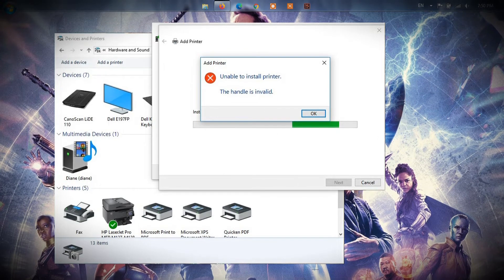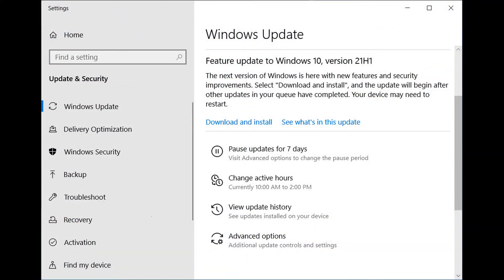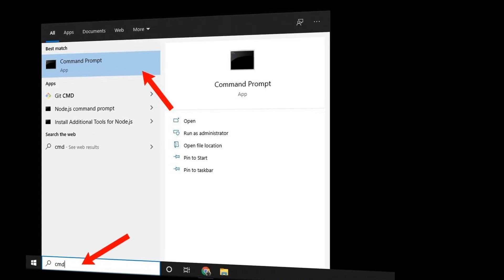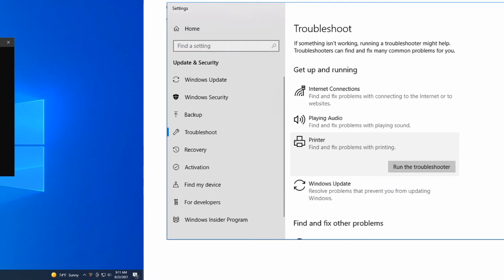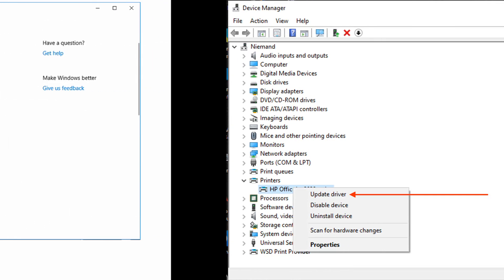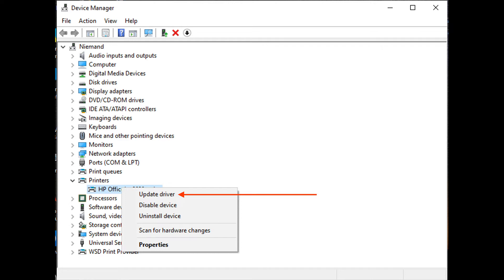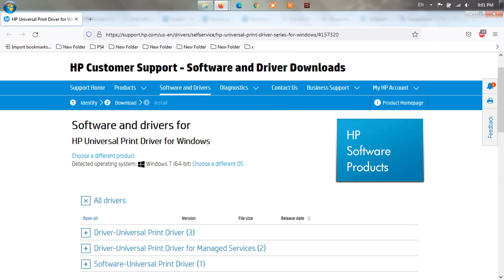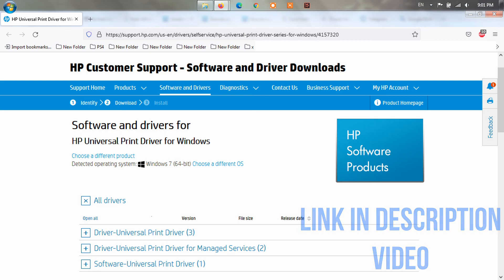5 Ways To Fix Add Printer Unable to install printer. The handle is invalid.